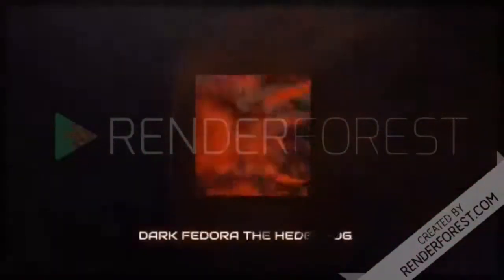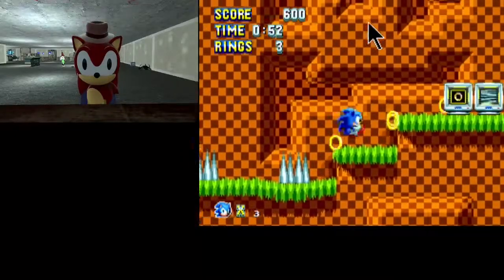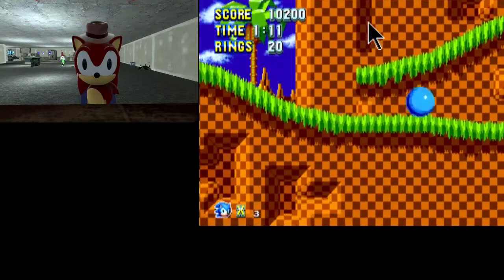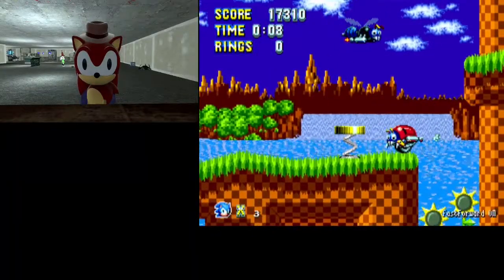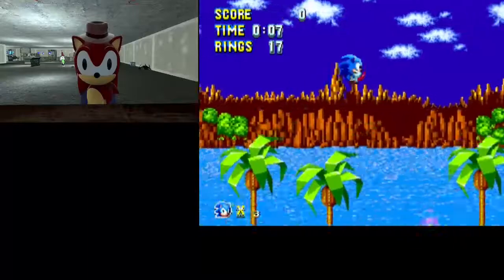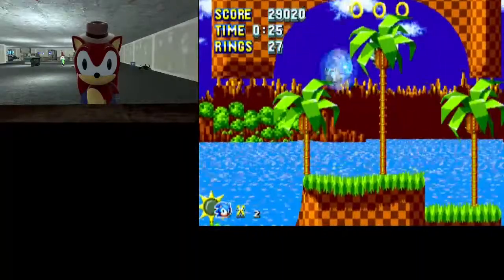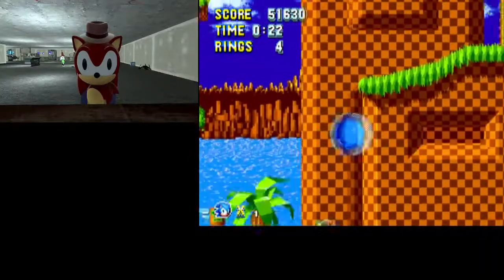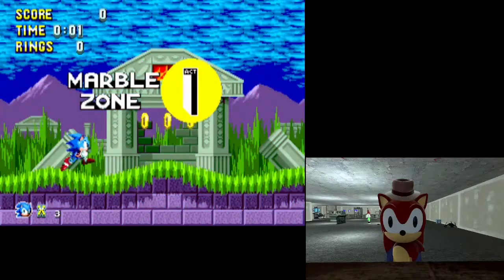My First ever rom hack showcase | Sonic 1 (Mania Edition)